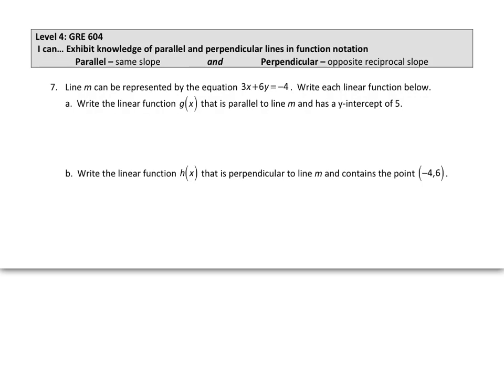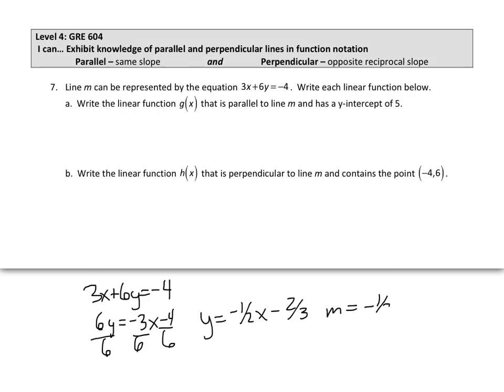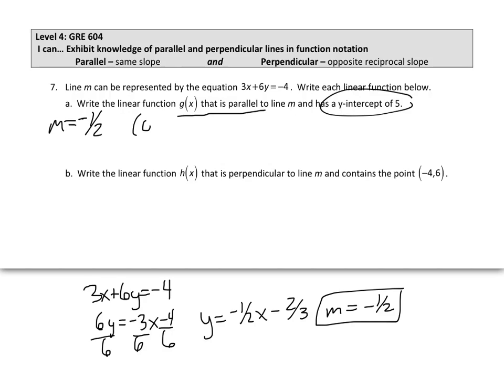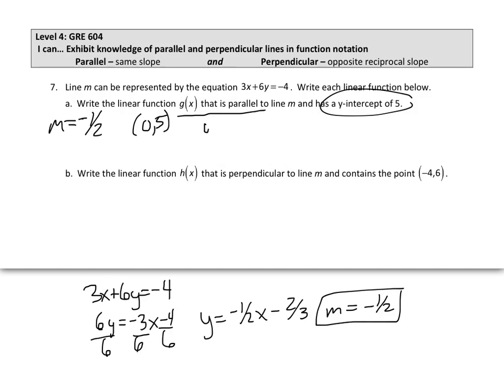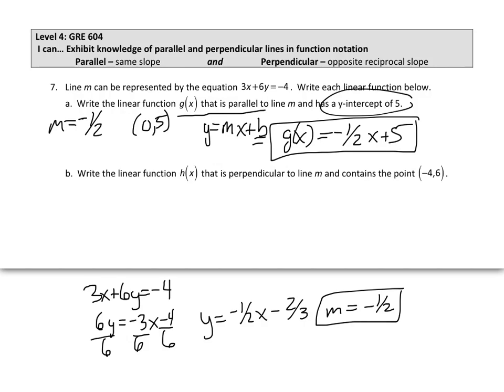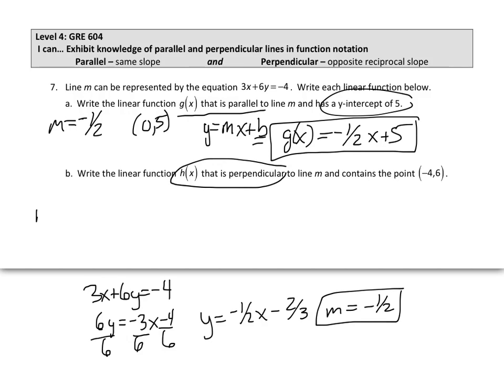474 4.2 Level 4 Video Notes